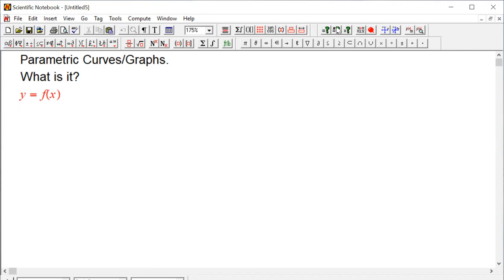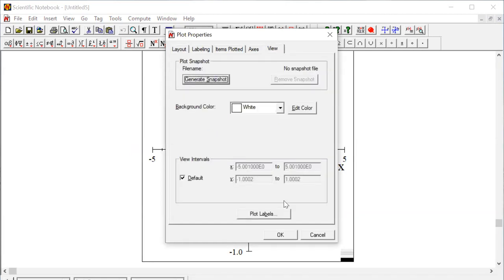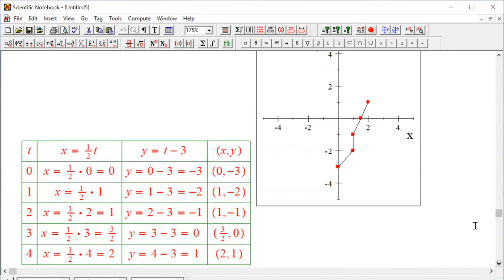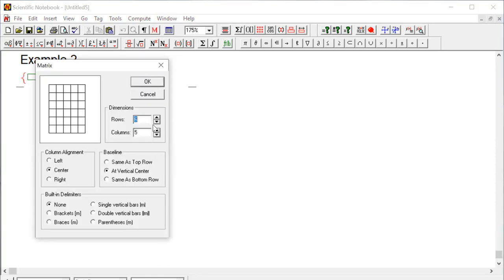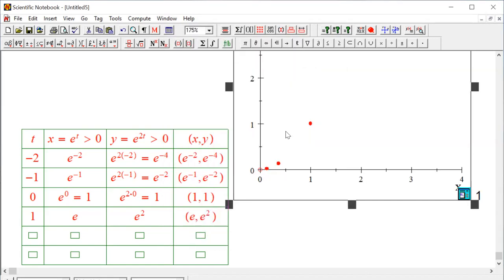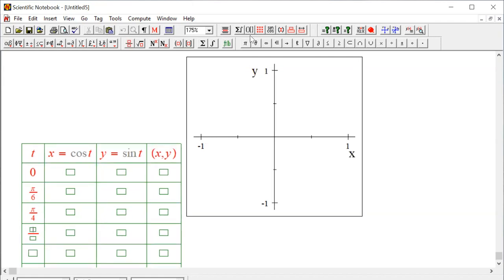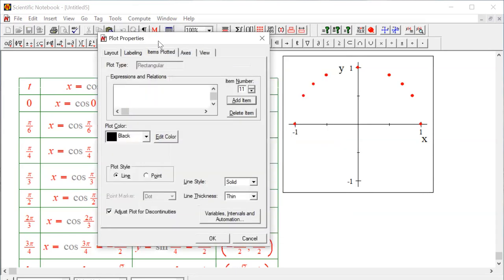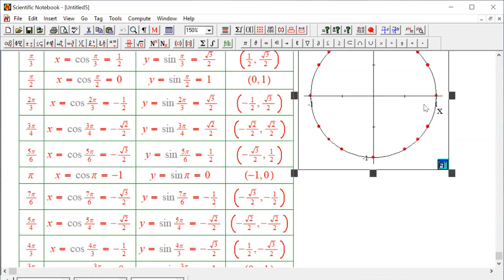Parametric, Part One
Parametric explained with examples.